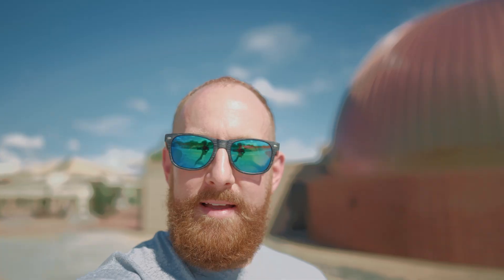Installing a PlaneWave CDK700 telescope at the Dark Sky Discovery Center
The Seawest team was hired to install a PlaneWave CDK 700 system at the  new Dark Sky Discovery Center just north of Phoenix Arizona. This center will be a staple for astronomy education and features a state of the art observatory and planetarium. We are proud to be apart of this project and are excited to see the new facility open up in 2026.